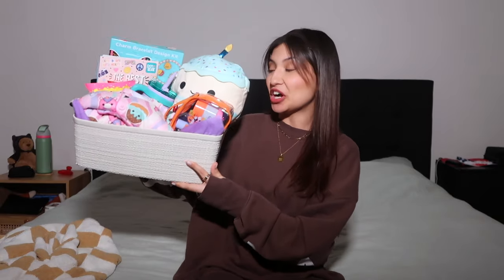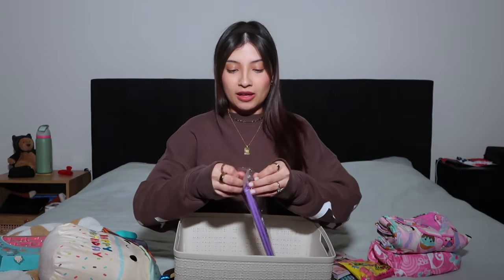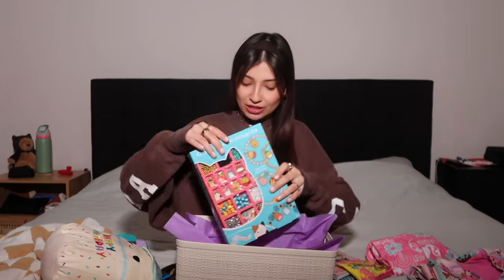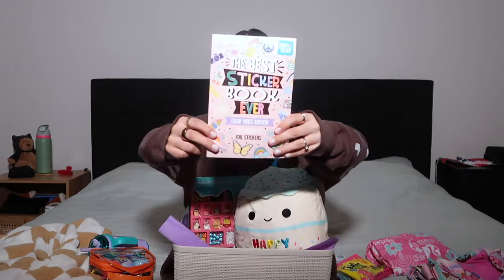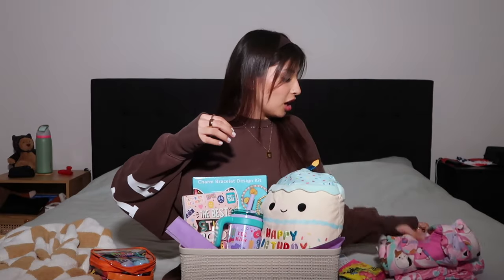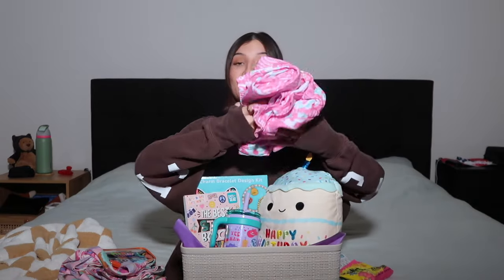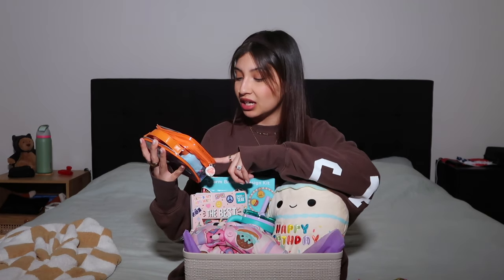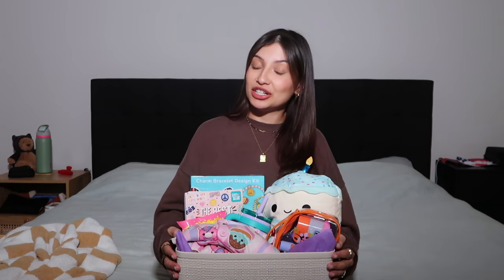making a birthday gift basket for my preteen daughter